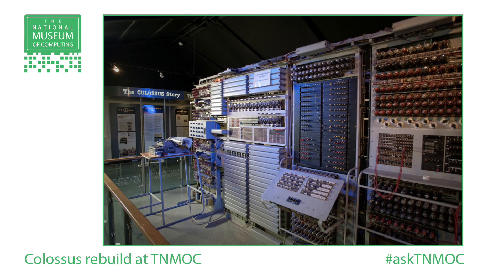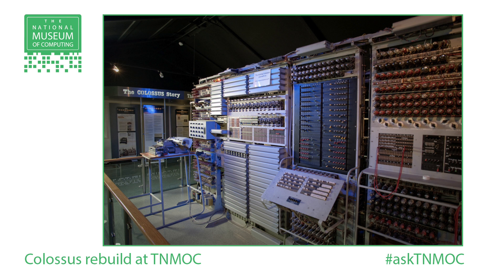Fascinating Fact | Colossus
The National Museum of Computing at Bletchley Park houses a unique collection of computers. Our expert team have maintained, restored and rebuilt some of the most important systems in Britain's business, war-time and personal computing history.

In this video, Peter Hoath tells us a fascinating fact about Colossus.